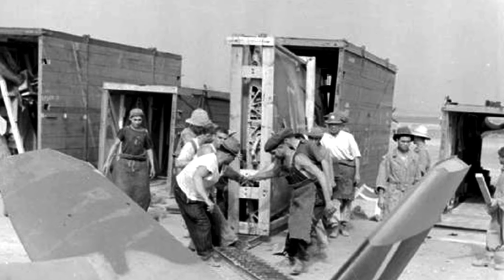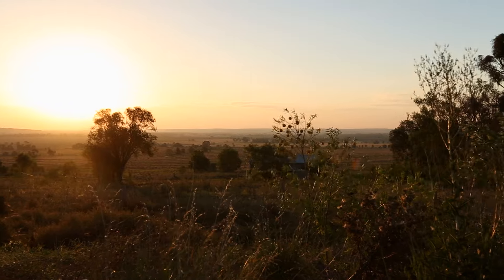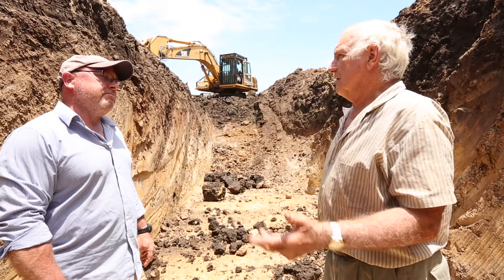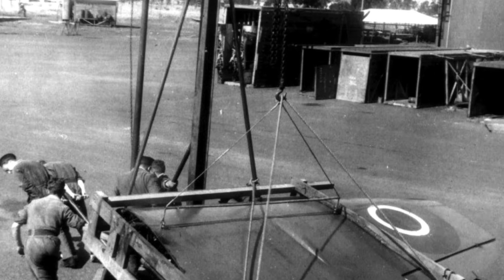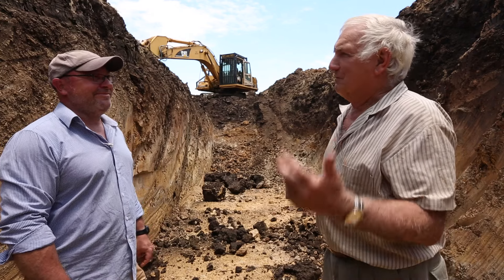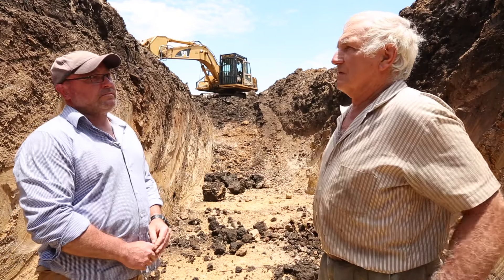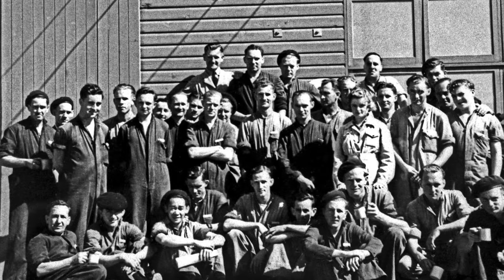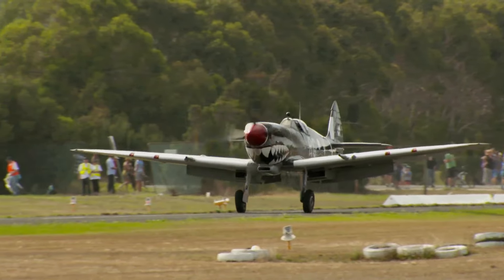Broken Wings - The Nev Story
A short clip that looks at one of the many Oakey Spitfire legends regarding the burial of a Spitfire by a group of RAAF personnel at the end of World War II.